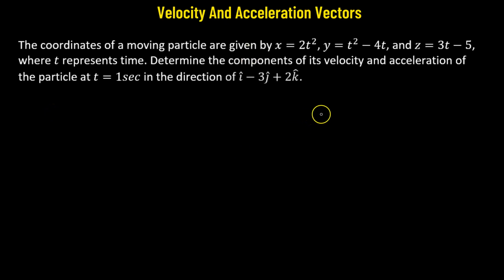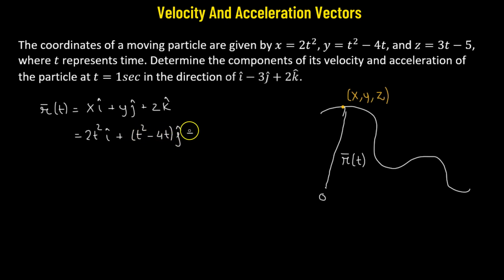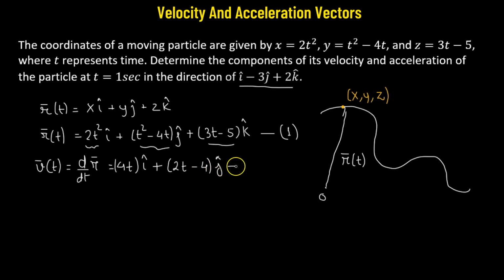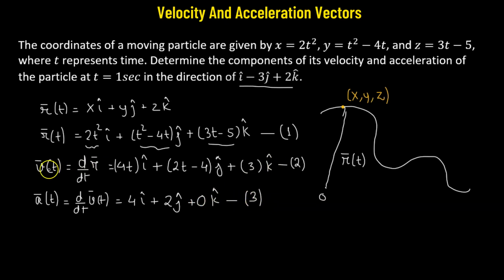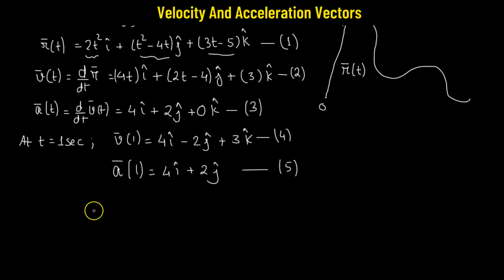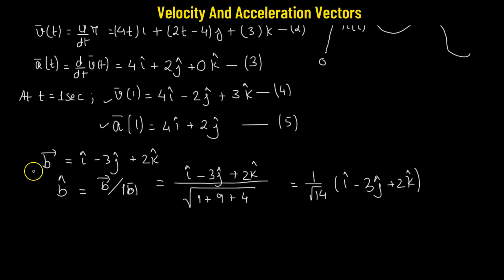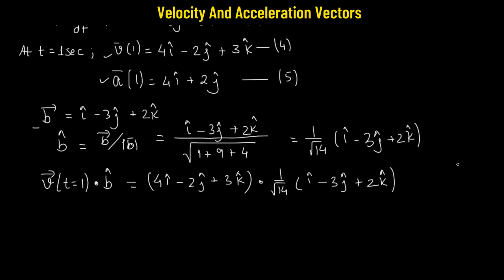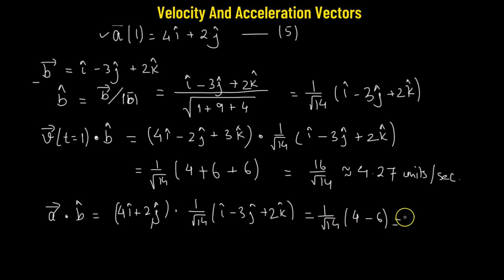2.30 | Vector Calculus | Problem On Vector Differentiation